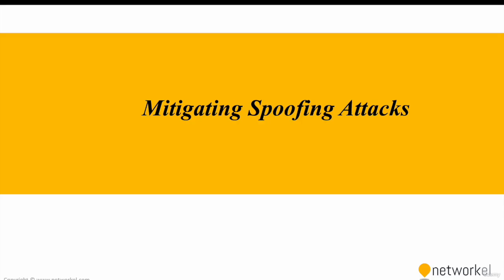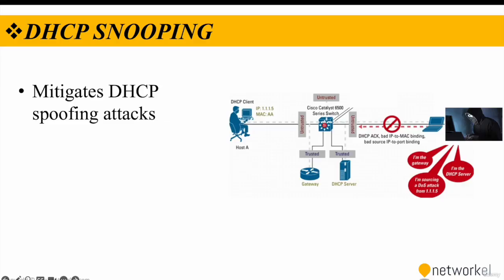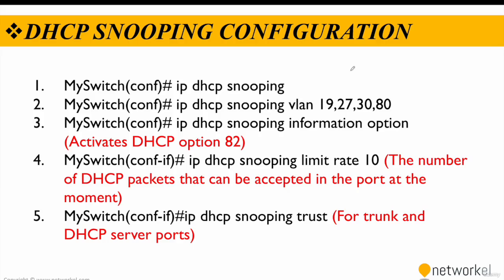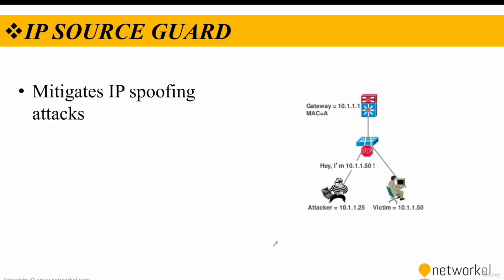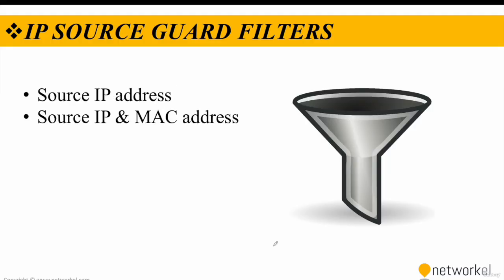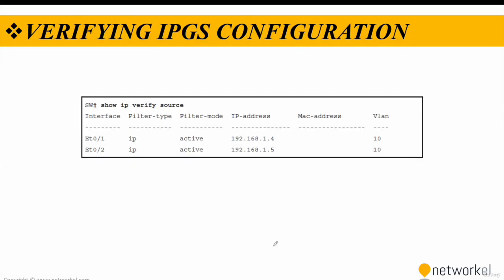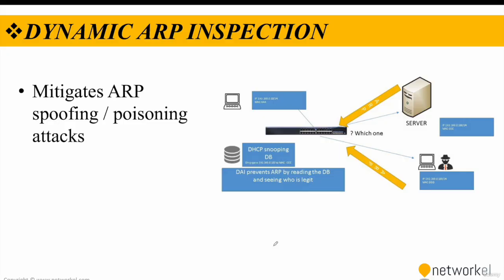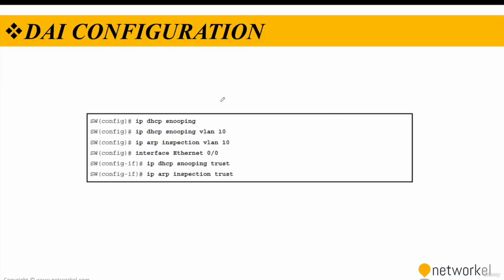42. Mitigating Spoofing Attacks.